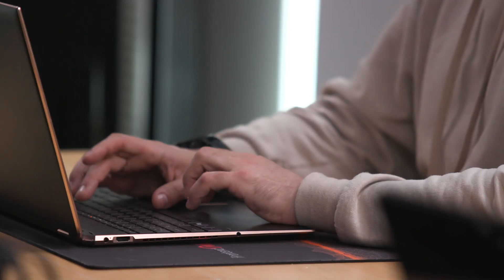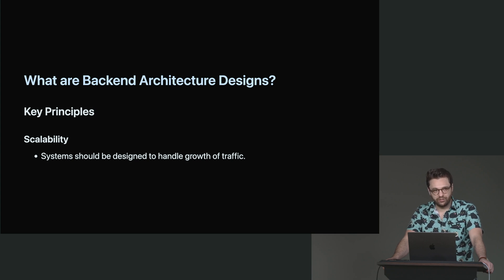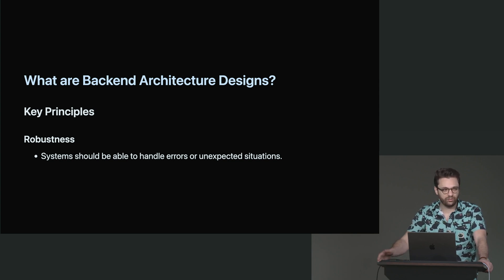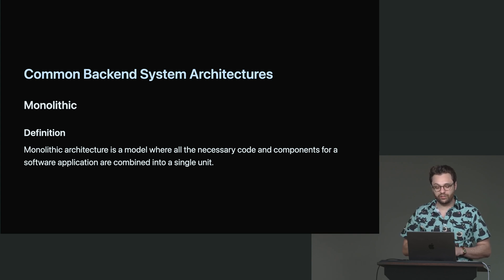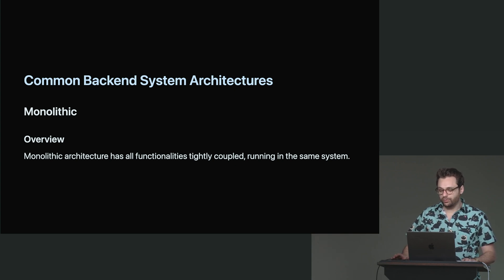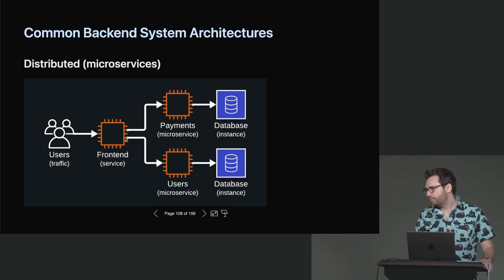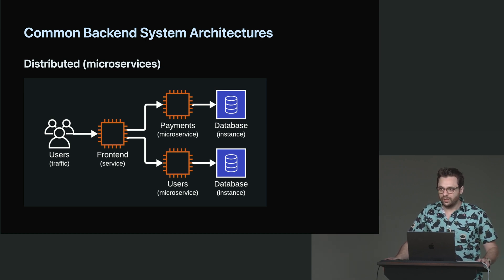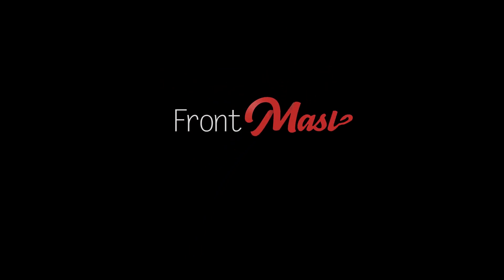Introduction to Backend Architectures with Erik Reinert | Preview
About this Course:
Explore the fundamentals of backend architectures, from monoliths to microservices and serverless setups. You'll learn when to use each design, how to tackle common challenges and pick up key principles to make your systems robust and scalable. We'll review example architectures from tech giants, giving you practical insights from the real world.

About Us:
Advance your skills with in-depth, modern front-end engineering courses — our 150+ high-quality courses and 18 curated learning paths will guide you from mid-level to senior developer!

Sections:
0:00 - Introduction & Course Description
0:28 - Key Principles
6:02 - Monolithic Architectures
9:40 - Microservices